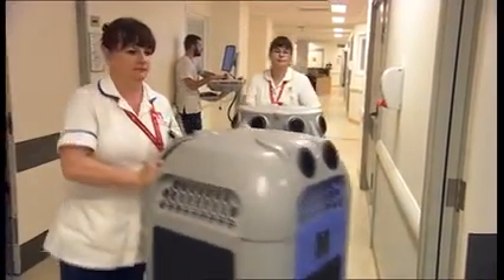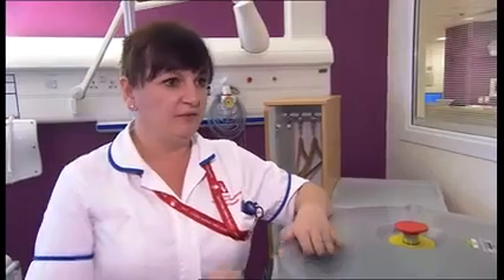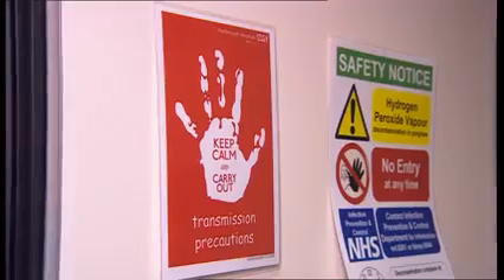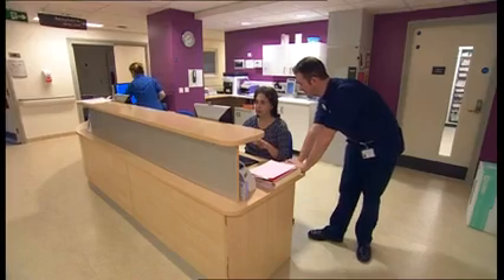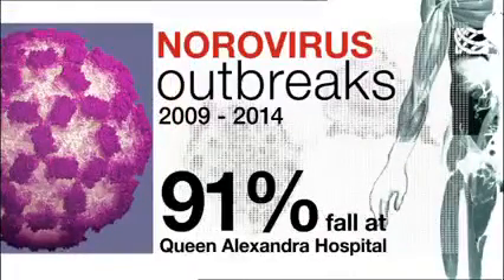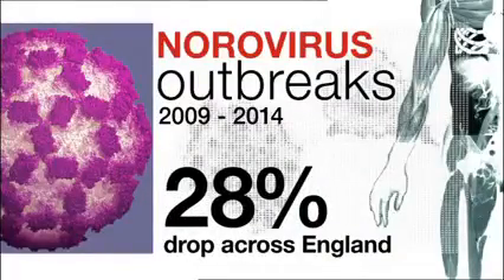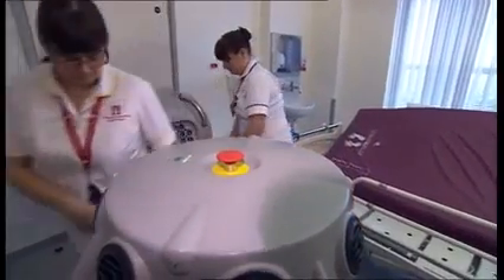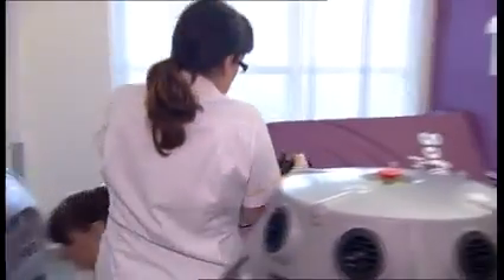PHT prevents outbreaks of the Norovirus by more than 90%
Missed us on BBC South Today? Watch as Dr Caroline Mitchell and Tina Chase explain how PHT prevents outbreaks of the vomiting bug, Norovirus, by more than 90%